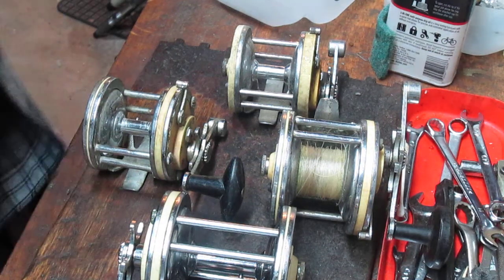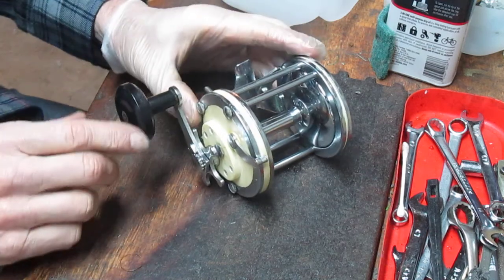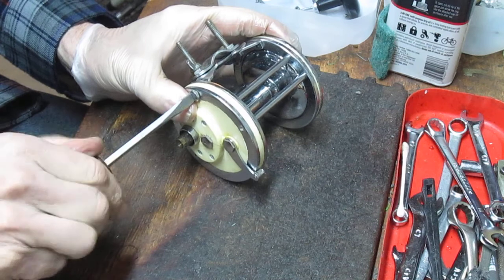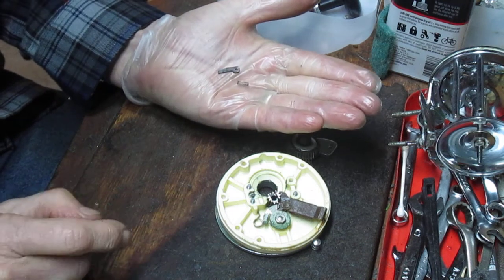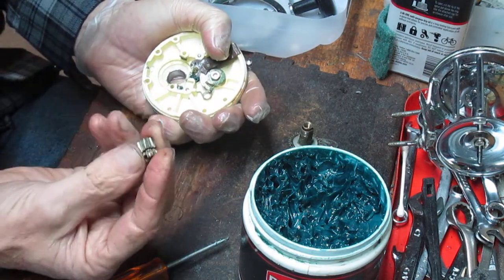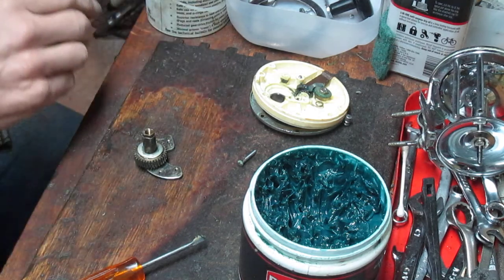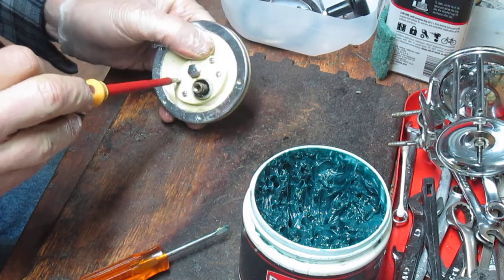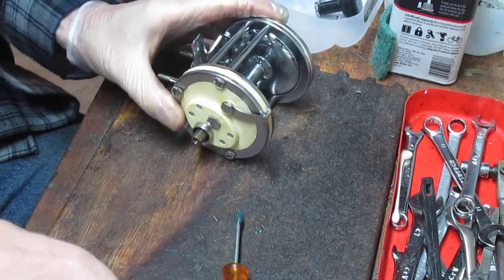Garcia Mitchell 600 series Saltwater reel maintenance and rebuild including drag service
This video details how to service and repair a classic Garcia Mitchell 600 Series saltwater reel.  These are the famed yellow side plated reels from the 1970's.  They will work for years if properly maintained. This uses the 624 for demonstration, but applies to all in the series.
I have been servicing fishing reels for over 20 years and am sharing my experience here.  If you enjoy the video, please "like" it.  Comments?  Questions?  I reply to all.  Thank you - Dennis